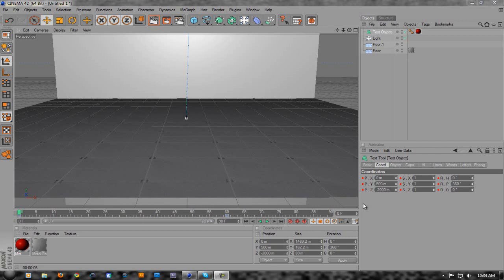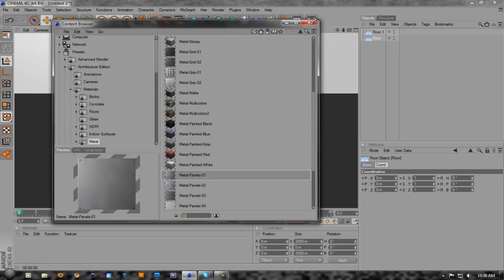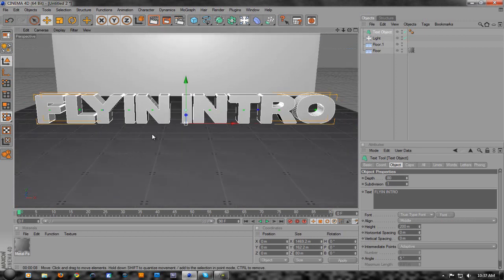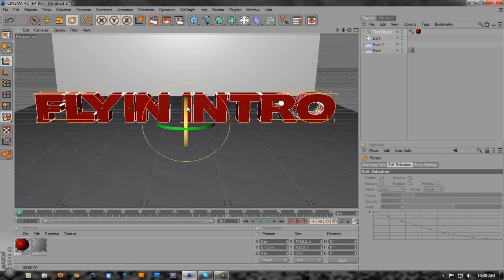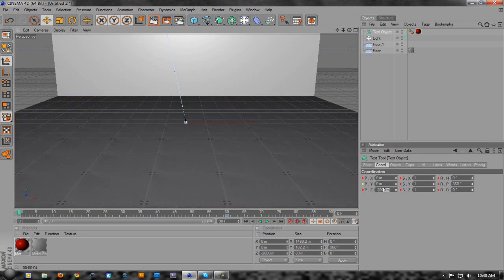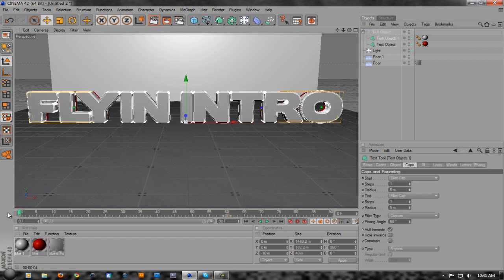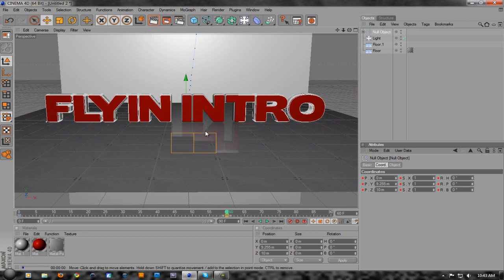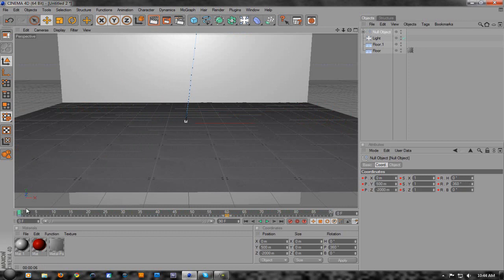How To Make A Flyin Intro In Cinema 4D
Today I'm showing you how to make a flyin intro in cinema 4d, enjoy! :)

TAGS: OMFGITSGAM3VIDZ how to make a flyin intro in cinema 4d tutorial 3d intro